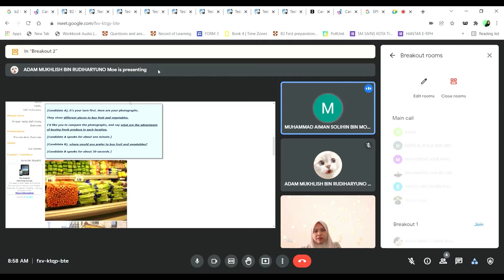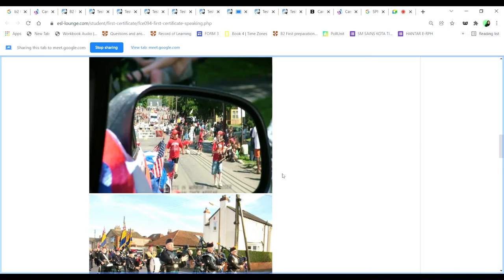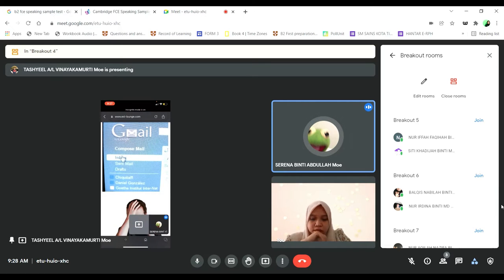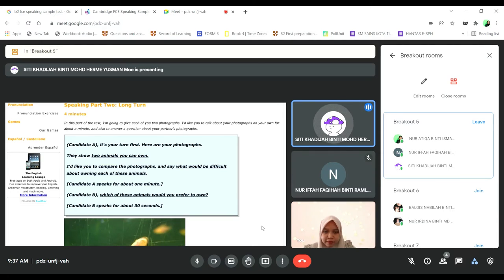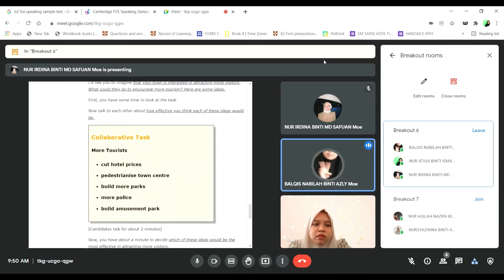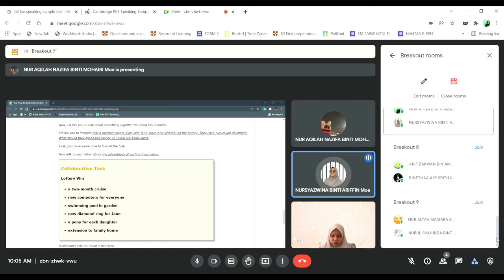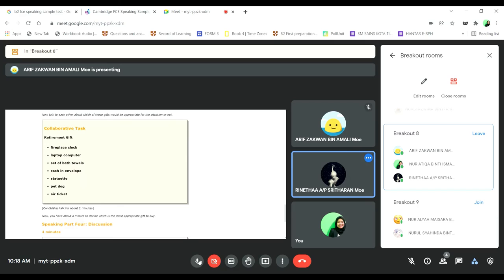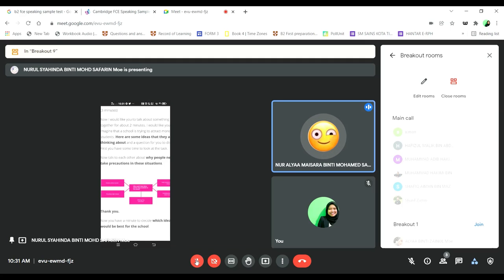SPM-CEFR 2021 Speaking Practice 06012022 with 5 Baiduri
5 Baiduri students are putting their speaking skills into practice by using B2 FCE speaking exam format. This speaking practice is done during PDPr session so as to prepare them for the upcoming SPM speaking tests.